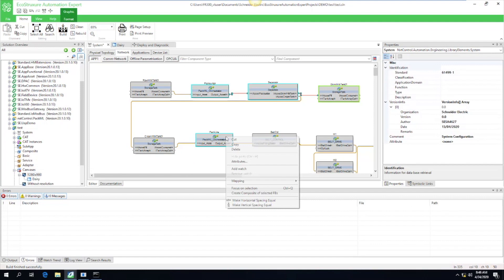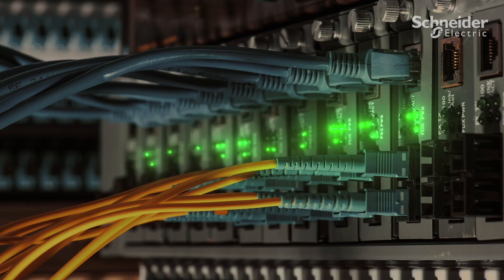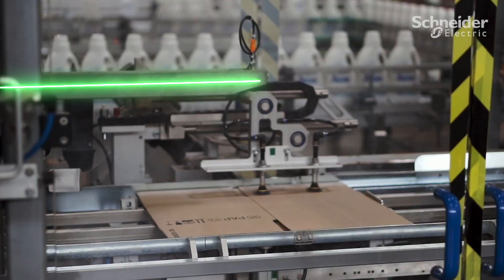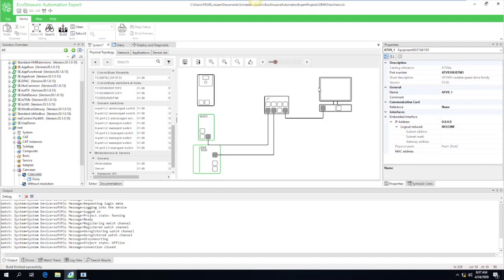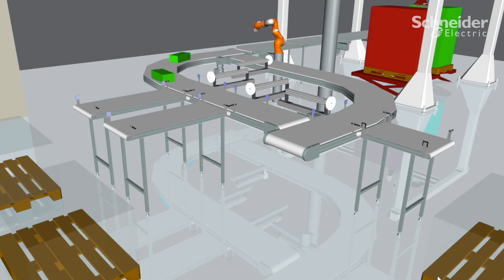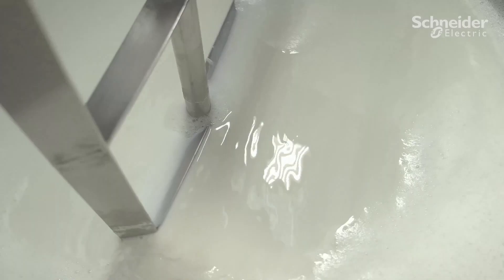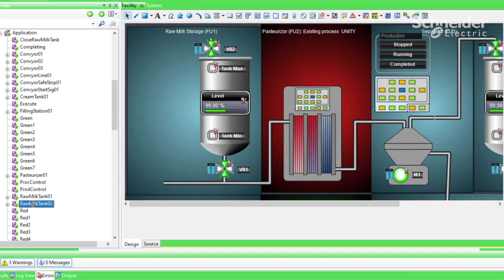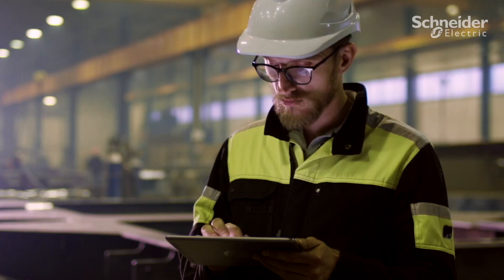Meet EcoStruxure Automation Expert | Schneider Electric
EcoStruxure Automation Expert is the next-generation industrial automation system creating step-change improvements throughout the complete lifecycle.

With EcoStruxure Automation Expert you are:
Driving to 100% Engineering Efficiency:
Accelerates time to market and free engineers to innovate by automating low-value tasks and eliminating task duplication across tools.

Ready for 100% Operational Effectiveness:
Enables step-change improvements in asset and workforce efficiency with predictive maintenance, digital twin, and other advanced technologies.

And now 100% Future proof:
Reduces total cost of ownership with wrap and reuse of automation objects to make the most of what you have and easily update as you go.